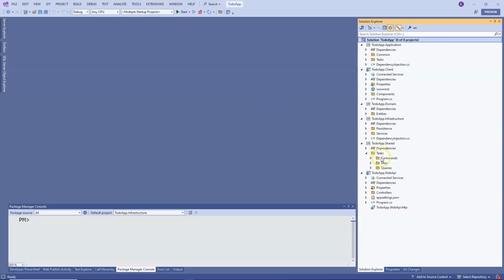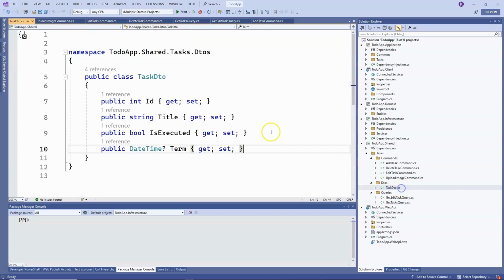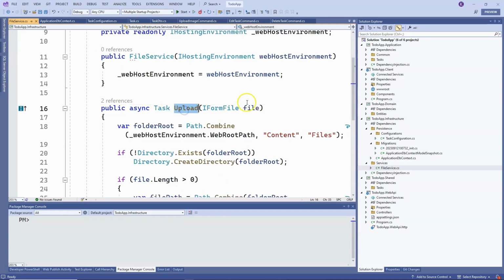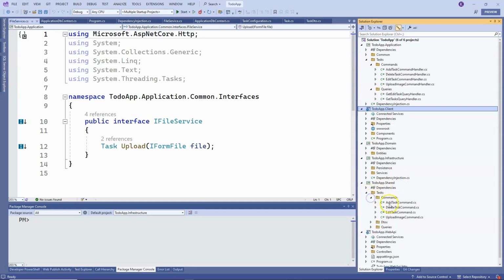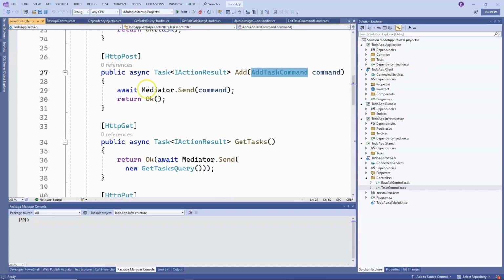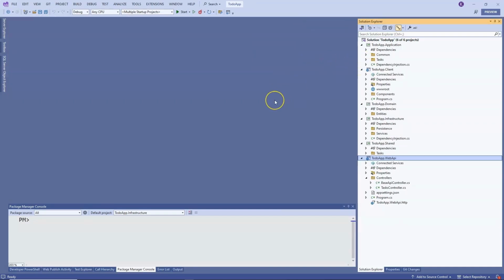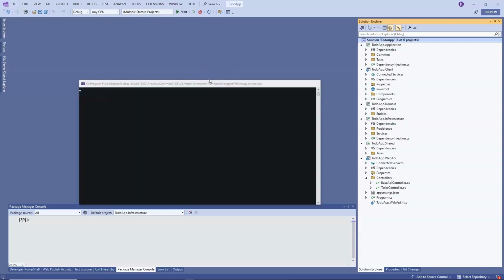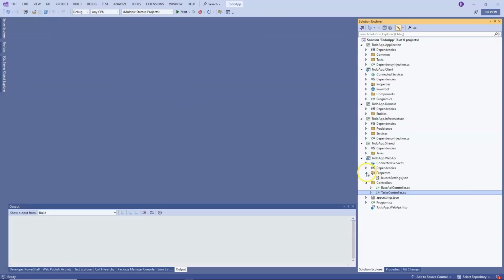Building the Backend for Your Blazor Application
Discover how to set up the backend for your Blazor project. This lesson covers creating a robust API and connecting it to your Blazor application for seamless data handling.